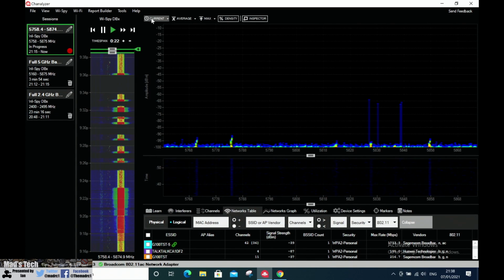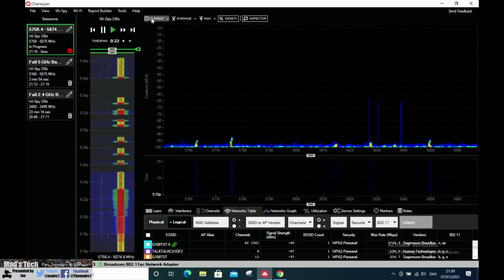DJI FPV - Why It Wipes Out Other FPV At Power On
DJI Digital FPV System at power on and why it wipes out other FPV users when you power your system on after changing the battery on your quad.

I will be releasing a larger video on this soon.

I live stream weekly at 5PM Eastern/ 10PM UK on Sundays on my dedicated Mads Live channel

Patreon supporters of my channel get exclusive access to my Discord Server, there I post info, behind the scenes content as well as help and support on the things i discuss on the channel, for more info check out

I would also ask if you find my content helpful please consider supporting the channel via membership on Patreon or there are links here that we may receive a little commission on.

The following companies are supporters of the channel and we would not be able to make content without them.

- The Cube & Drone Related Products

Equipment I Use To Make My Content

Rode Wireless Go
Panasonic GH5
Panasonic G9
Elgato HD60S & Pro
Stream Deck
SL60W Studio Light